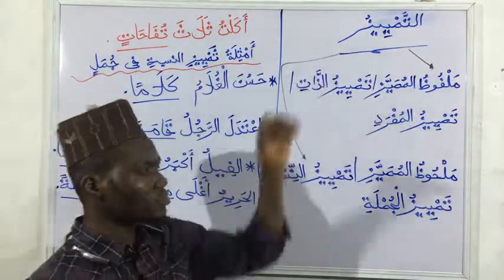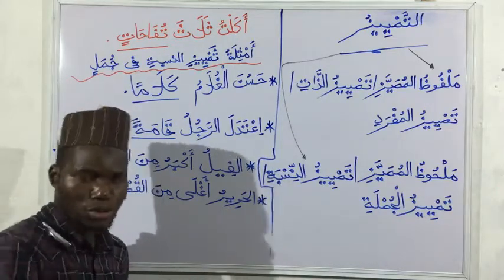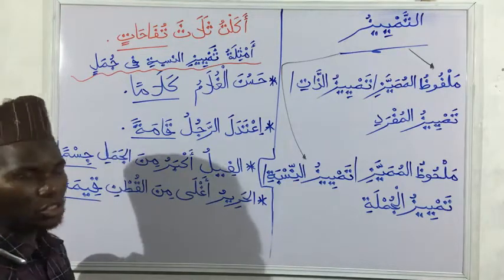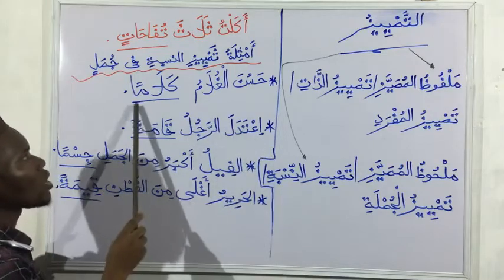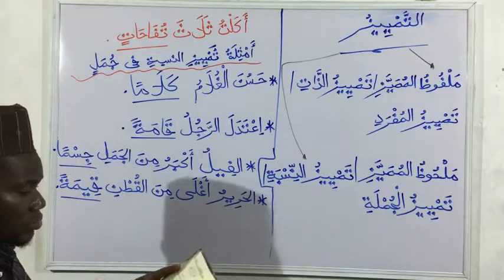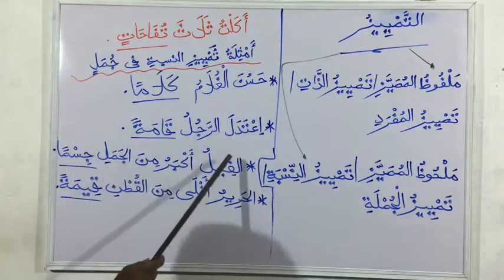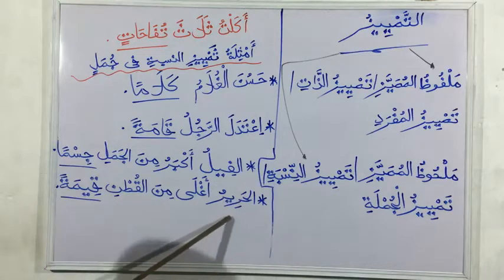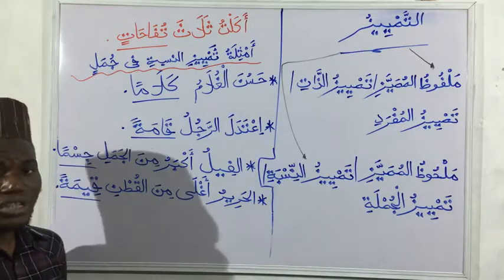Nahw Class 163 Topic تمييز النسبة ملحوظ المميَّز Disambiguation Of Relation Lecturer Ust Abdul